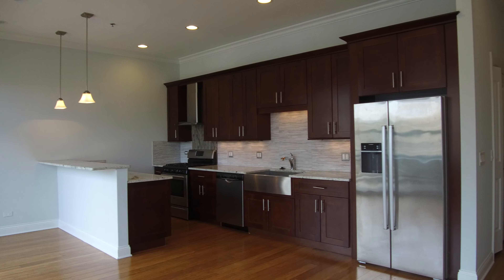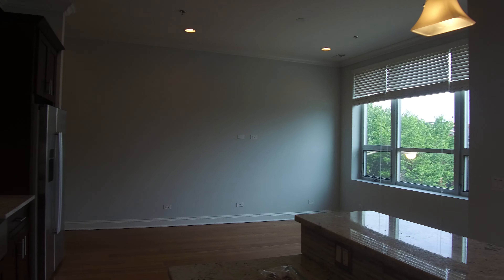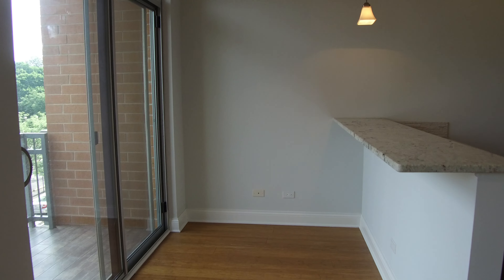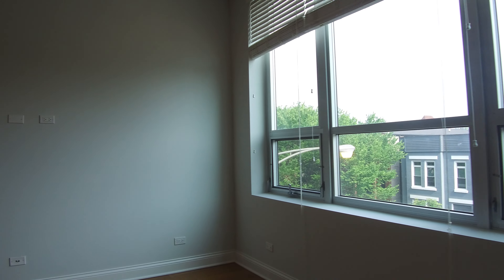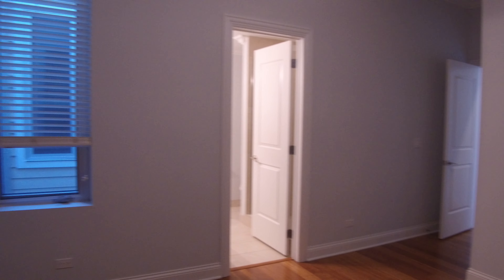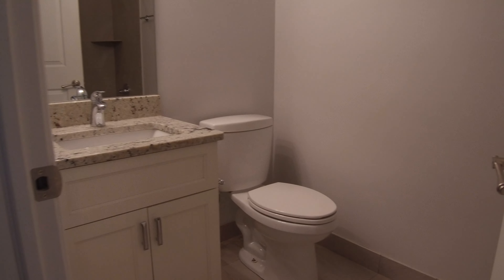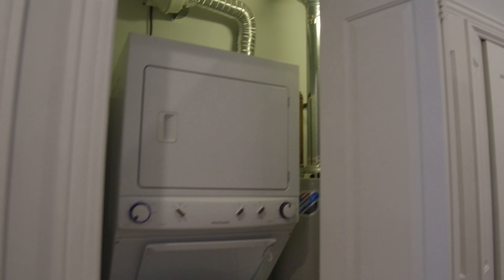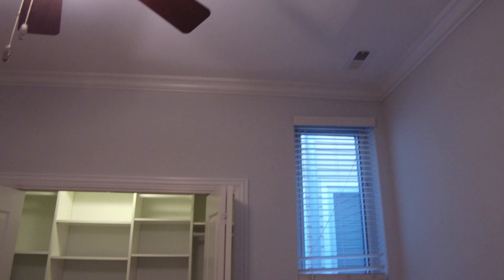Apartment, Condo, House for rent, Professional pictures, HD YouTube videos, custom on-line brochures